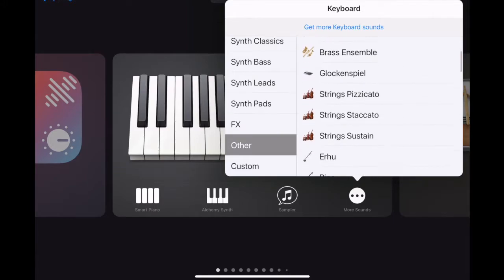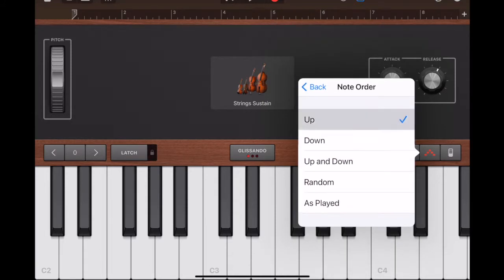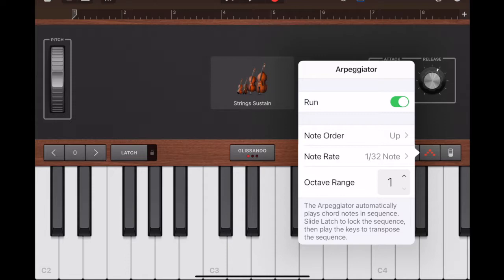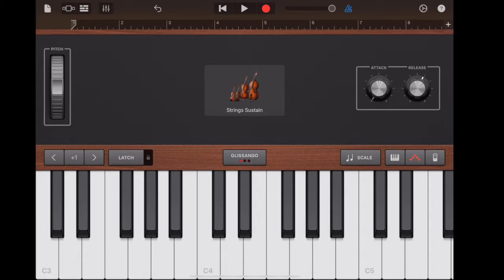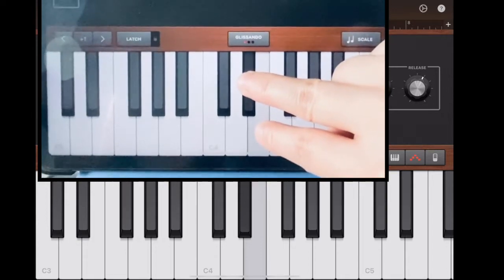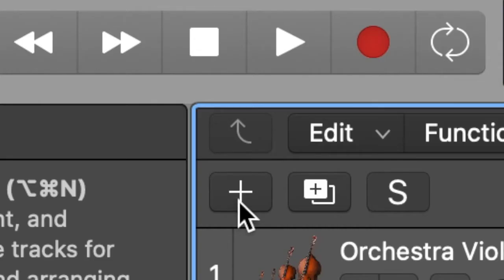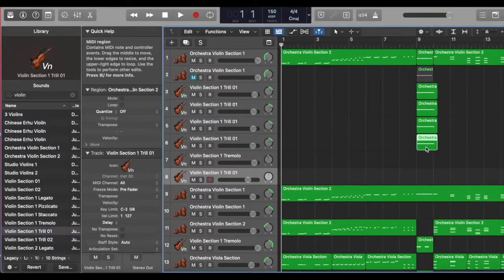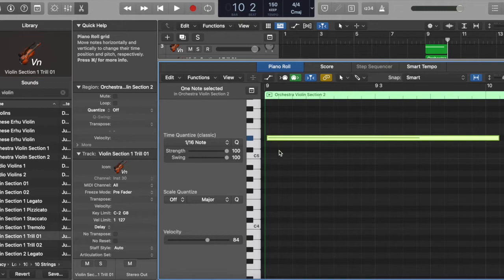How to do Trill in Garageband iOS vs Logic Pro -MIDI trill technique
There are many ways to do trill for your music. In this short video I am showing you how to make trill in both garagebandios and Logic Pro.